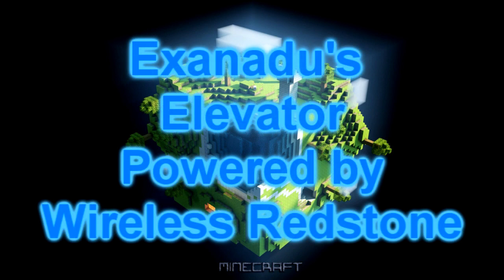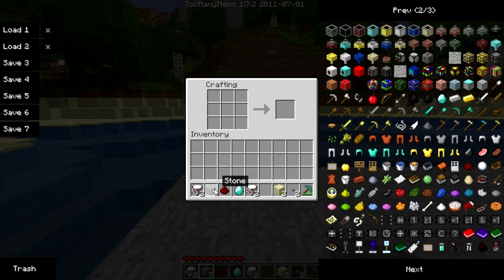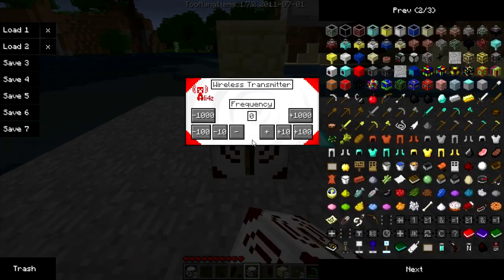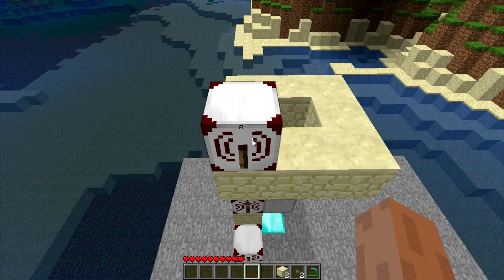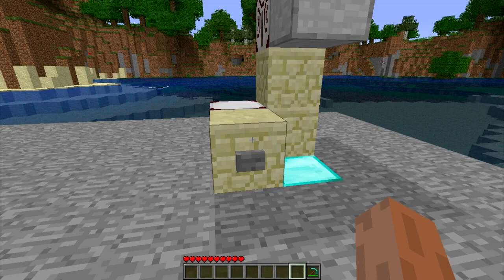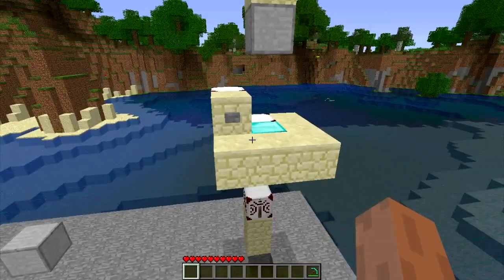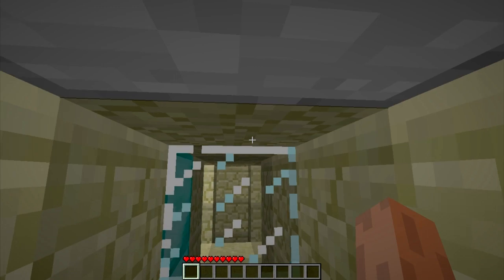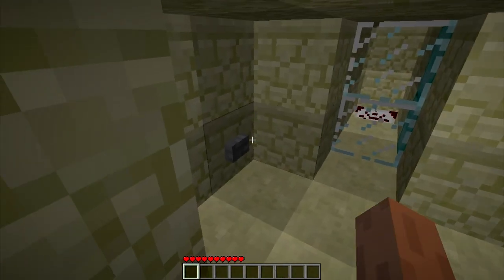Exanadu's Elevator Powered By Wireless Redstone Tutorial part 01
Updated tutorial for Exanadu's Elevator Powered By Wireless Redstone.